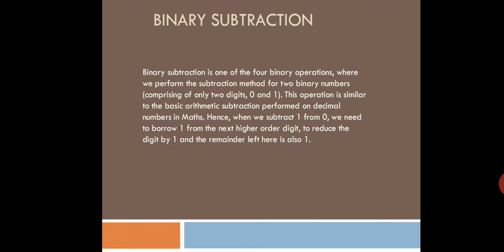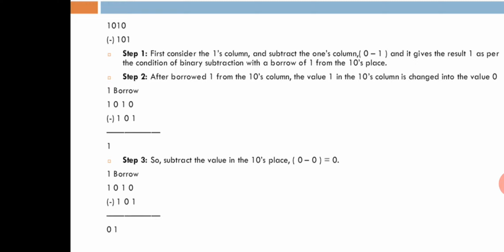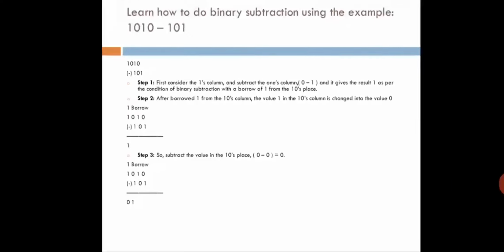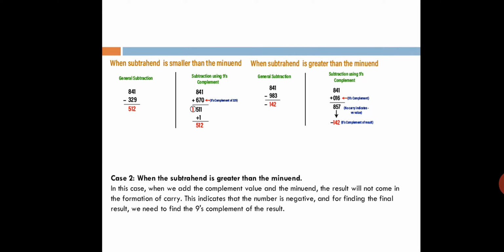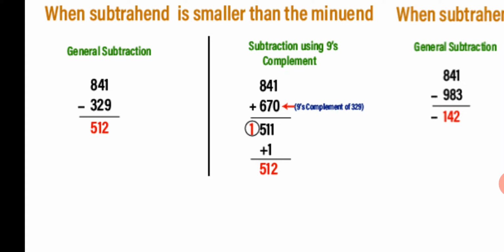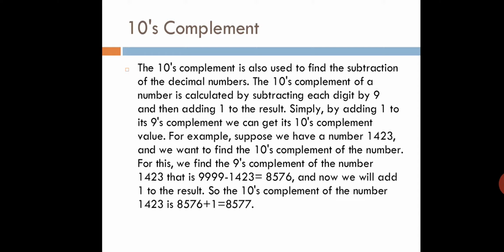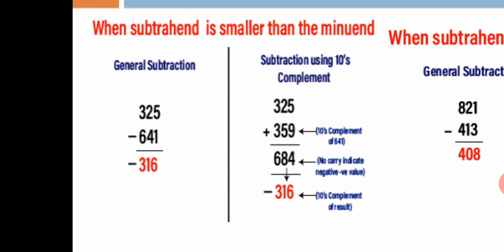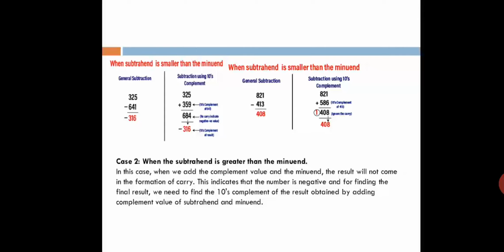CO(part-6)for 1st years, Binary subtraction, 9's and 10's compliment by Shrinidhi(SVS, Bantwal)